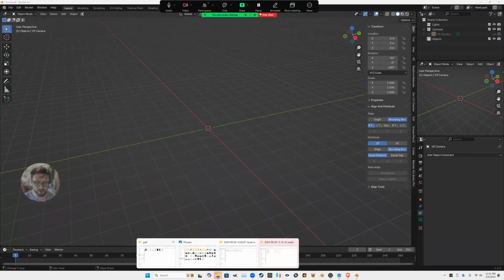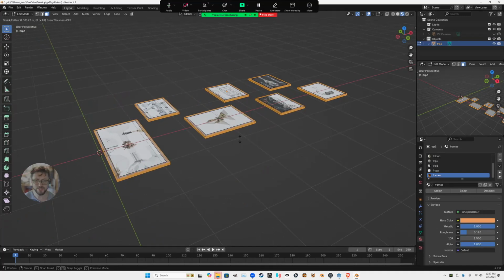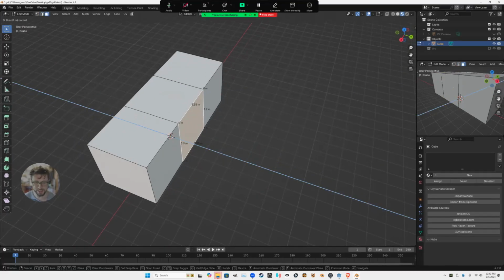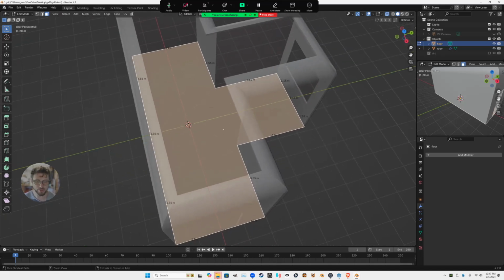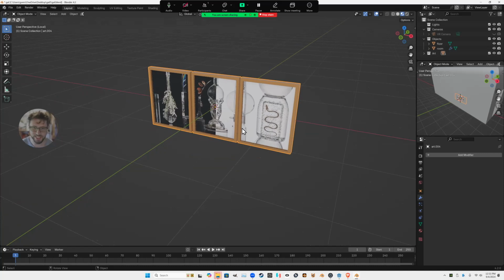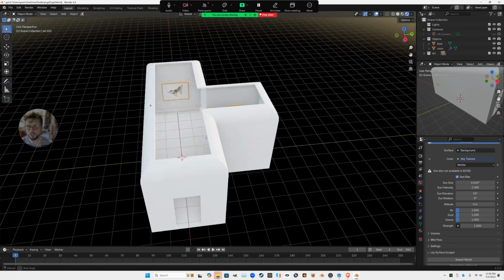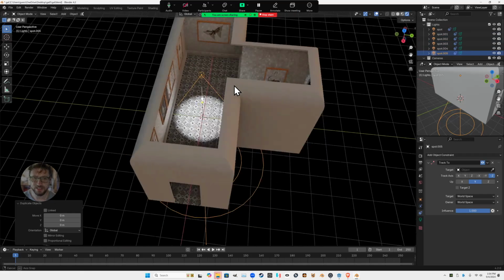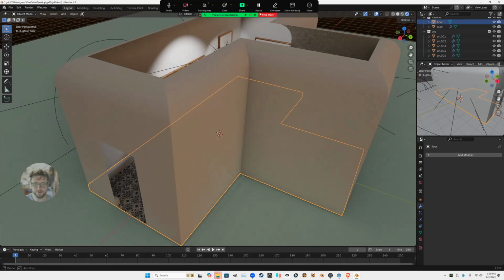Gallery for Virtual Reality Blender 4.2 part 2